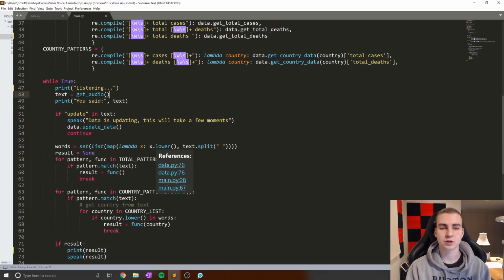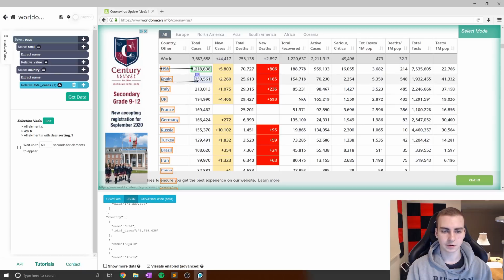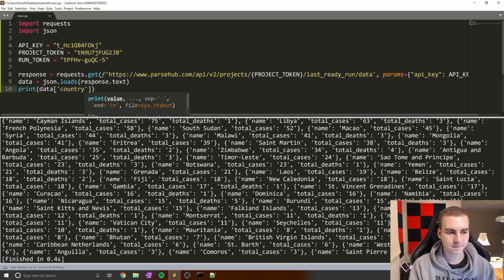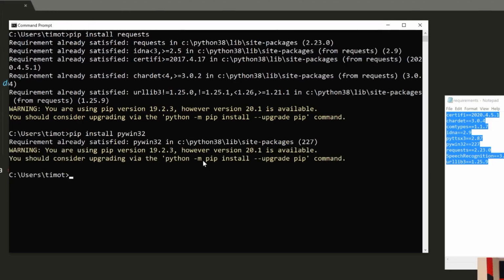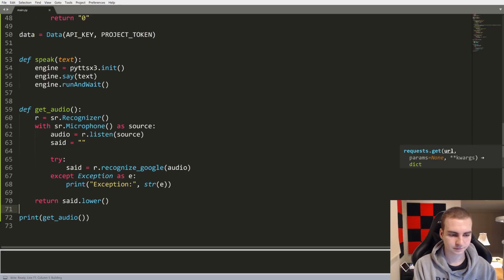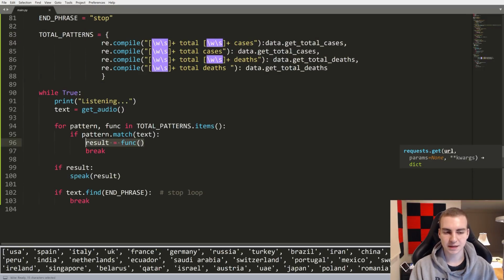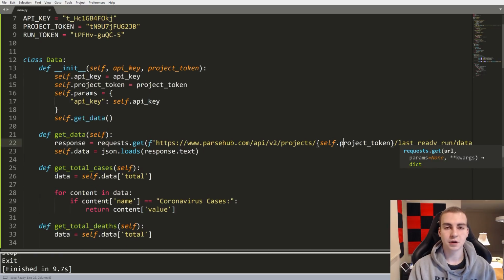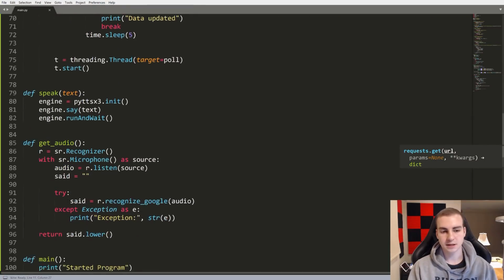Python Project - Coronavirus Web Scraper & Voice Assistant Tutorial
In this python web scraping tutorial I show you how to build an awesome python project, a coronavirus web scraper and python voice assistant. We will start by scraping covid-19 data from a website then build a voice assistant that can answer coronavirus related questions.

💻 Enroll in The Fundamentals of Programming w/ Python

⭐ Tags ⭐
- Tech With Tim
- Python Tutorials
- Web scraping python
- Python web scraper tutorial
- Coronavirus web scraper- Web Scraper Python